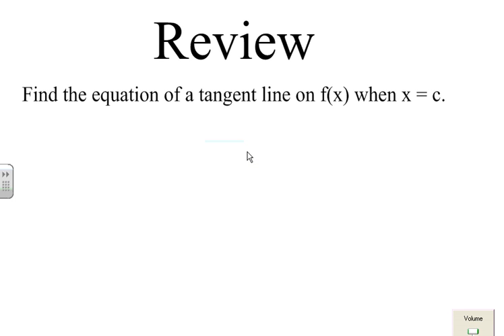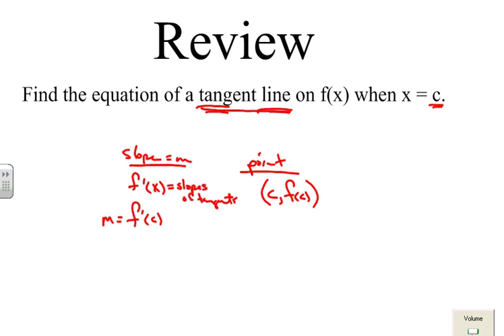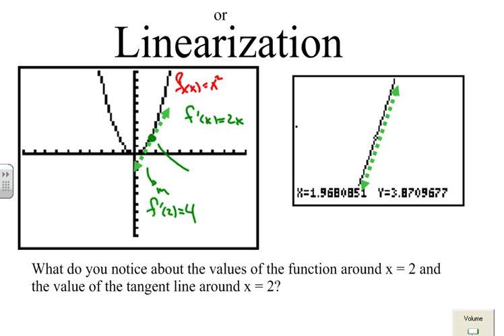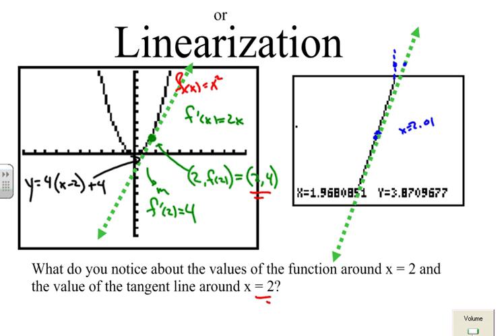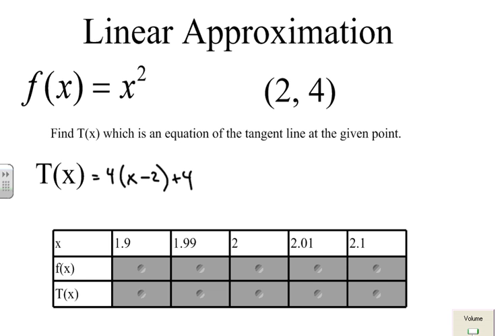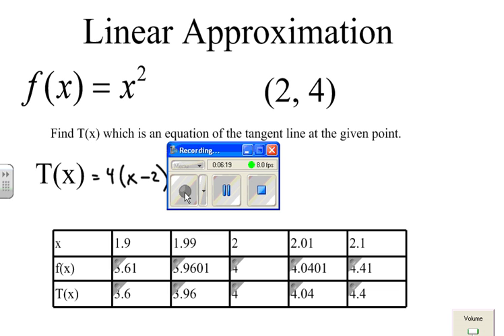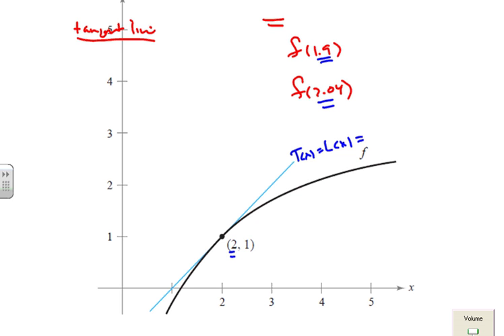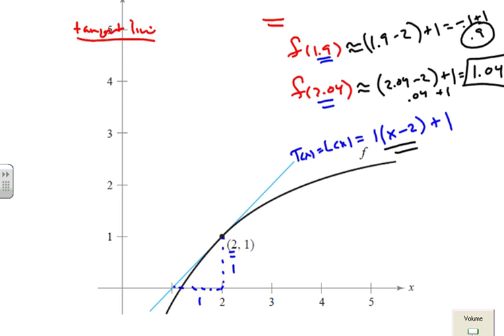Linearization Lesson 1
Explanation on how tangent lines are used to approximate values of a function.